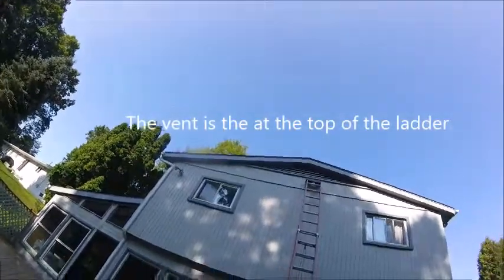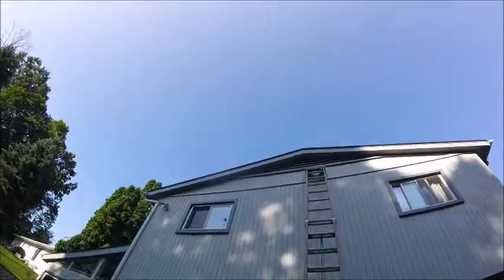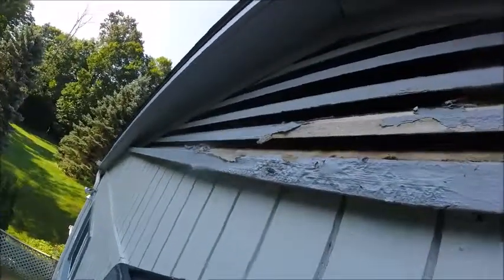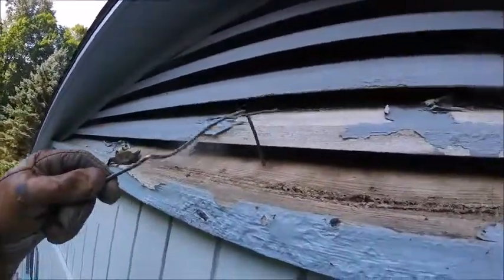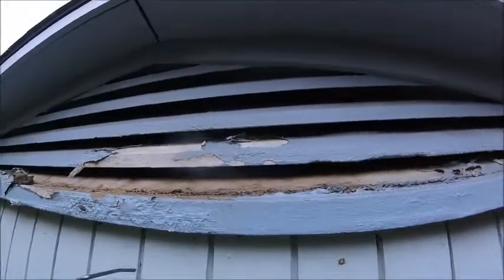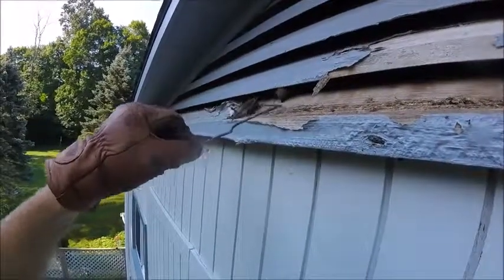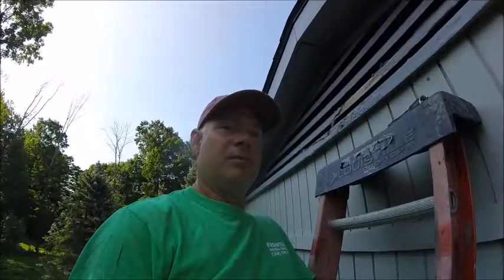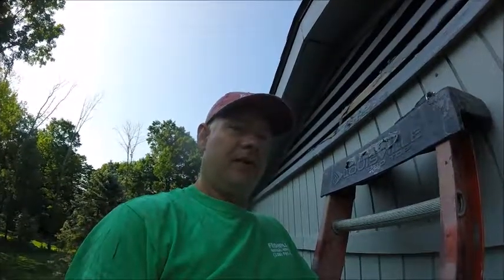How to Tell If Bats Are Living in a Vent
A good sign that bats are living in an area consistently is a build-up of bat feces and urine.

The poop often can be found below the entrance/exit as it gets stuck to a building.

Urine causes staining, paint peeling, or other signs of degradation.

This video shows a gable vent that has bats using it regularly.